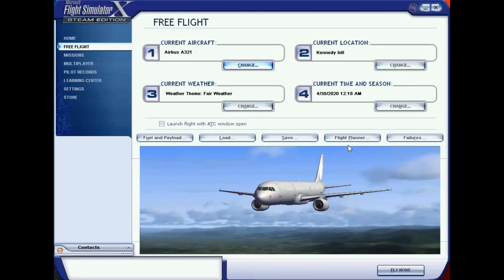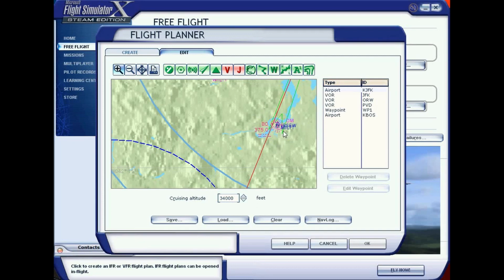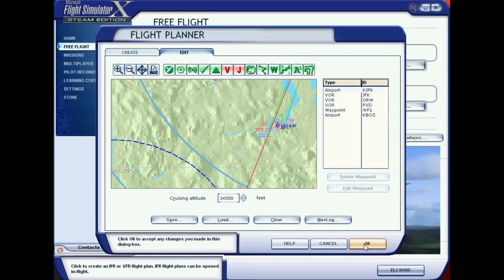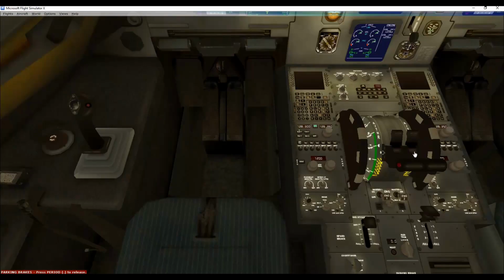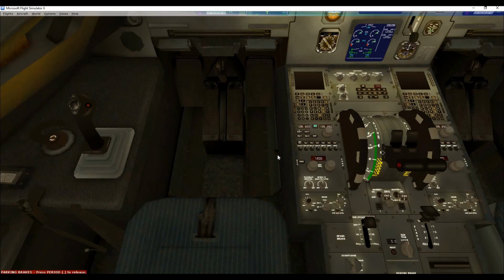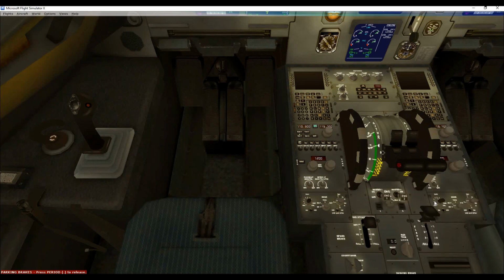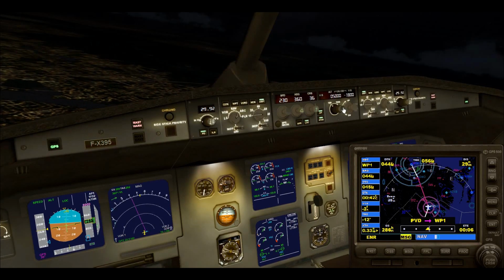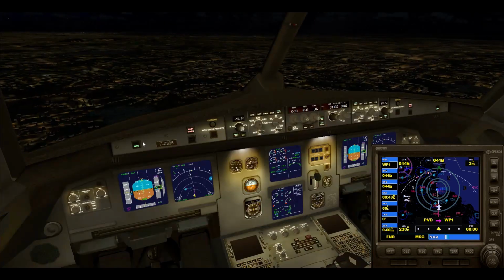Landing Using ILS | How to Land in FSX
Have you ever wanted to improve your landings in Microsoft Flight Simulator X (FSX)? Well, by using ILS (Instrument Landing System) you can do just that! Any simulator pilot can recall the days when their landings were not so great, and as we have been there we wanted to share with you how to improve your landings!

 In this video our staff will walk you through the entire process of using ILS. From collecting the data, to landing with success, we’ll teach you! For demonstration purposes we are flying in an Airbus A320/321 from New York John F. Kennedy Int’l Airport (KJFK) to Boston Logan Int’l Airport (KBOS.) To fast forward to a certain step reference the times below.

How to obtain heading and frequency - 1:13
Setting up the instruments - 1:29
Pre-Landing Setup- 2:51

Credits:

Written and Produced by Forward Aviation Staff
Edited by C-46